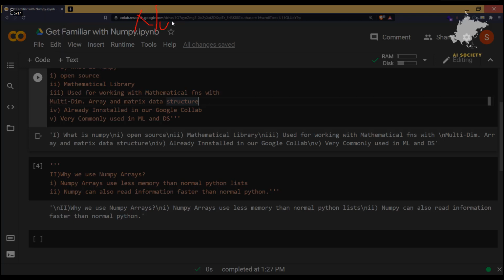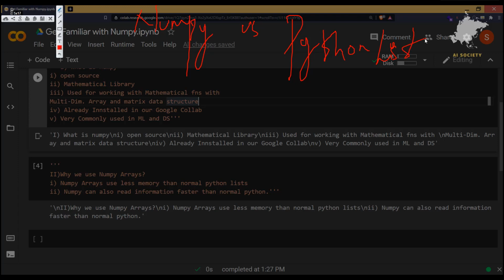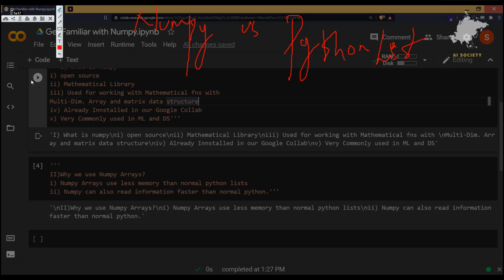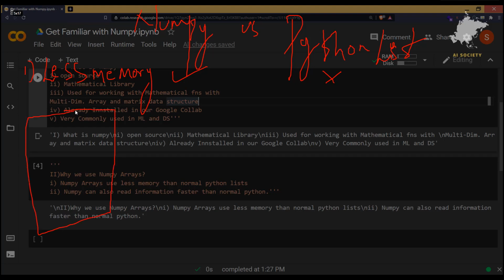Why Numpy Arrays are faster than Python list | AI SOCIETY | Sameer Nigam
In this, we will see how a numpy array is more memory efficient and faster than normal python lists.